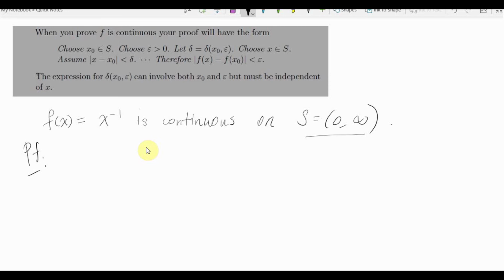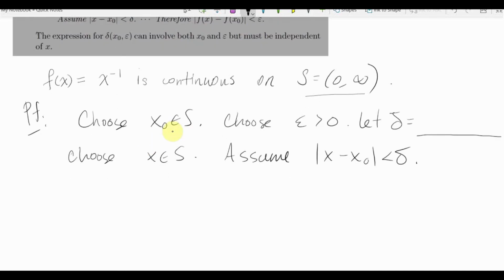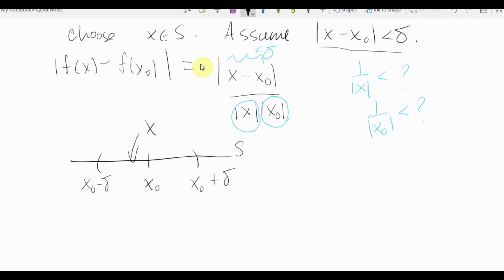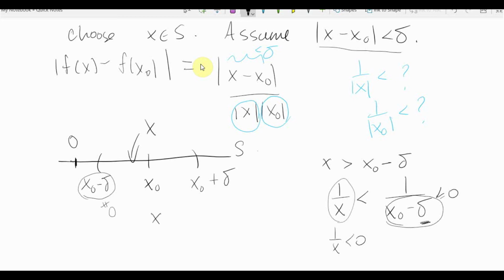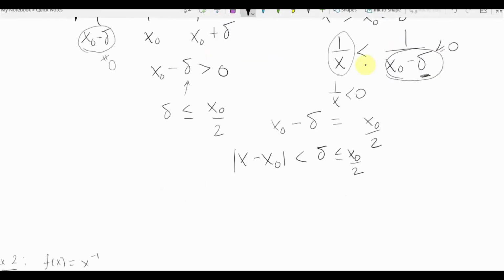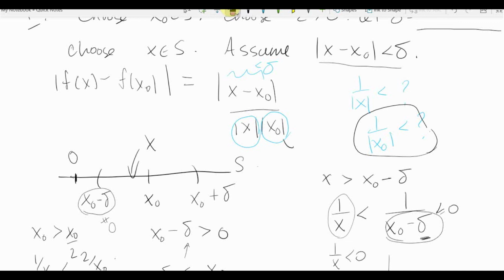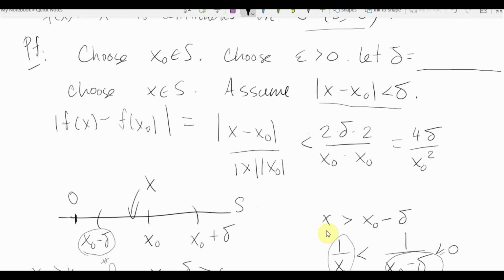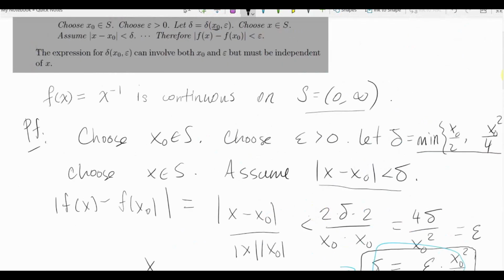Finding Delta That Works for Continuity Proof (example 2)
I show how to find the delta that will work for a given epsilon to prove that f(x) = 1/x is continuous for x positive.